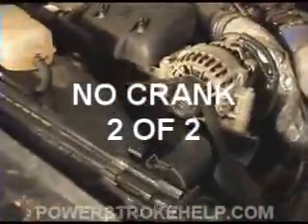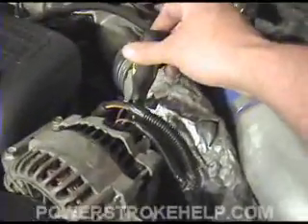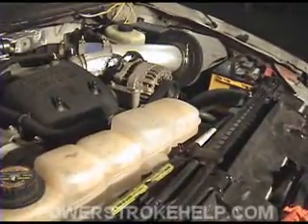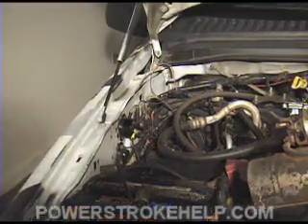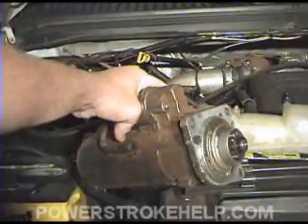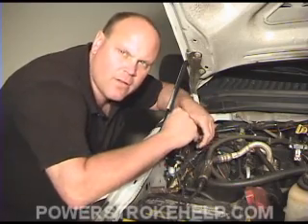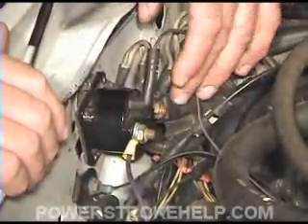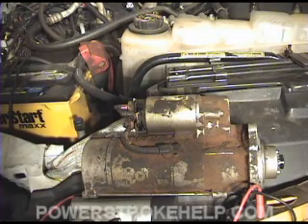7.3L FORD POWERSTROKE NO CRANKING DIAGNOSTICS 2 OF 2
THE STEPS NEEDED TO DETERMINE WHY THE TRUCK WILL NOT CRANK